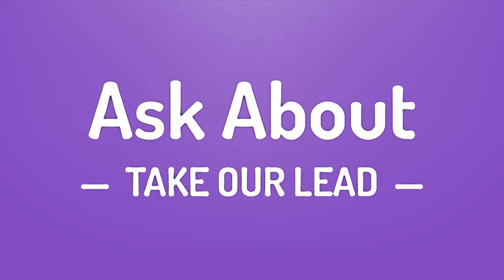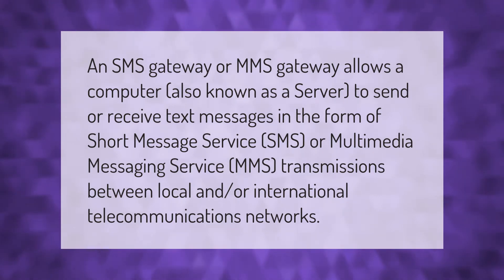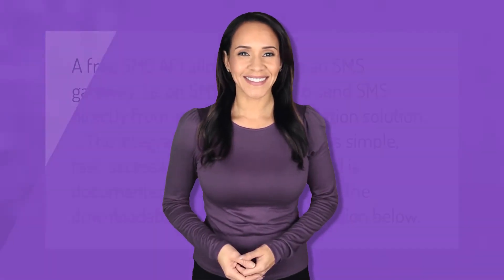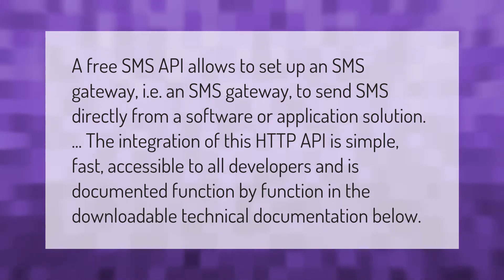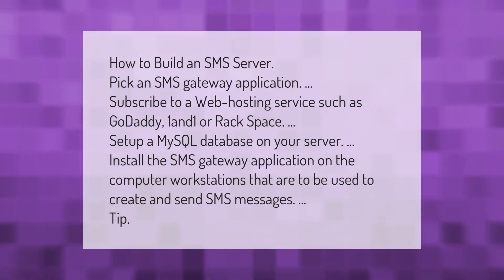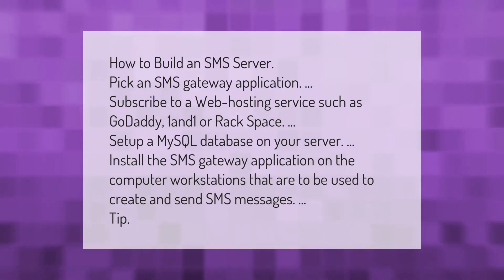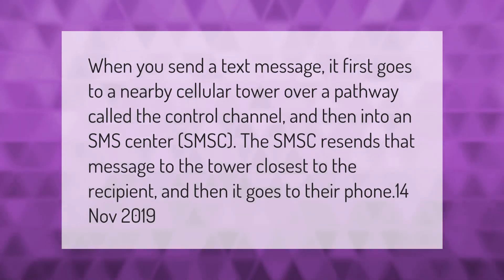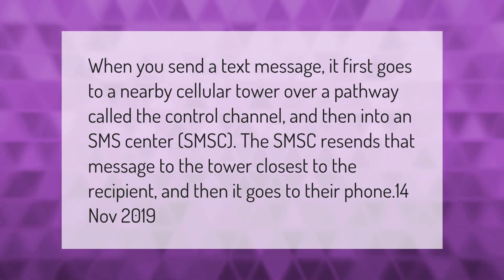What is an SMS server?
00:00 - What is an SMS server?
00:39 - Is SMS Gateway free?
01:13 - How do I set up an SMS server?
01:49 - How do SMS work?

Laura S. Harris (2021, February 28.) What is an SMS server?
    AskAbout.video/articles/What-is-an-SMS-server-225859